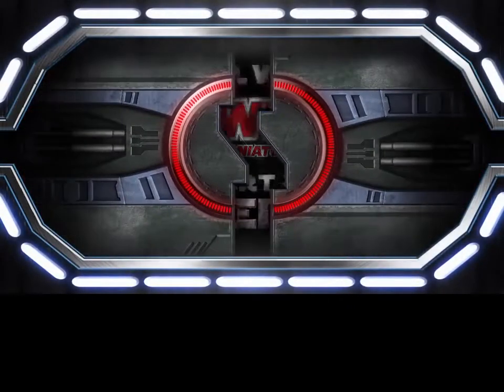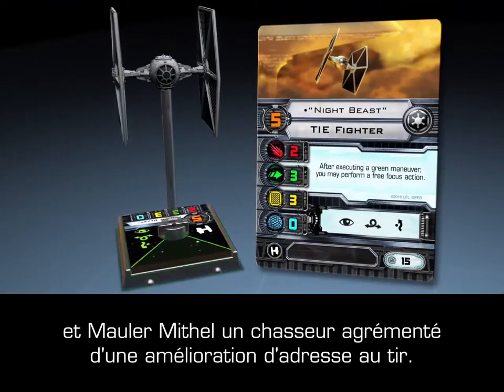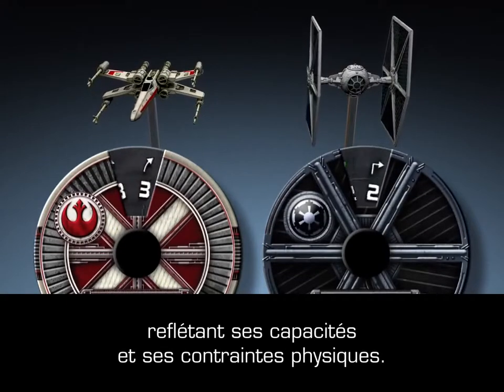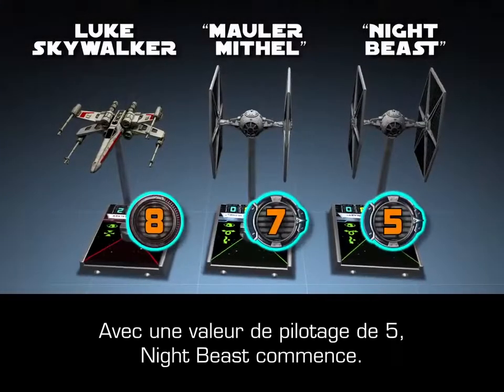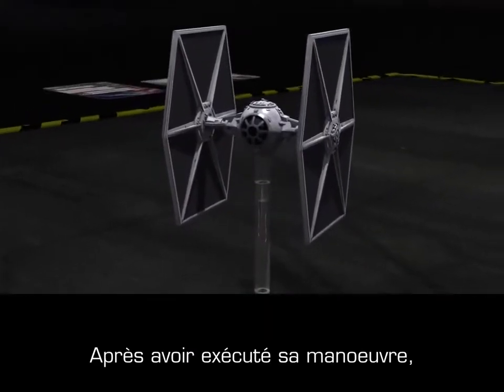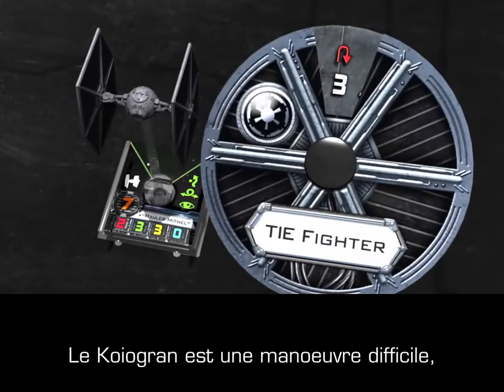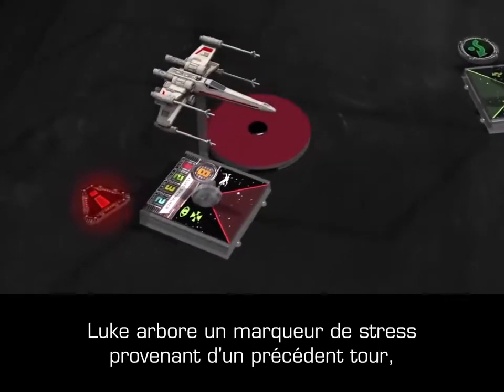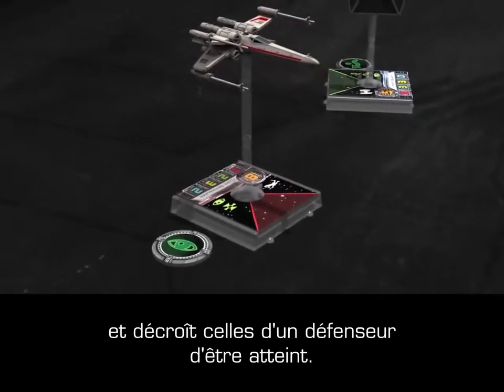X-Wing Tutoriel 2/4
Star Wars : X-Wing est un jeu de figurines simulant des combats spatiaux épiques qui se déroulent dans l'univers de Star Wars.

Les joueurs prennent le contrôle de chasseurs de l'Alliance rebelle ou de l'Empire galactique et disposent pour les équiper d'un large éventail de pilotes, d'armes spéciales et d'améliorations, puis tentent d'abattre leurs adversaires.

Préparez votre Stratégie ! Déplacez vos Vaisseaux ! Abattez vos Adversaires !